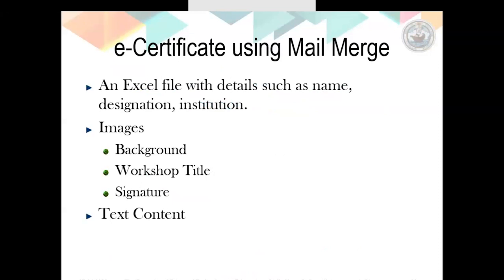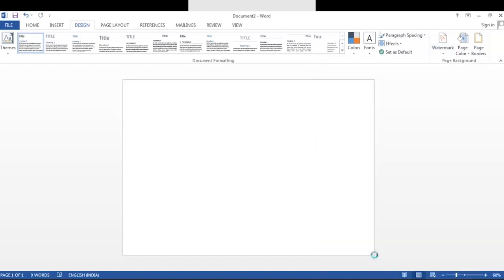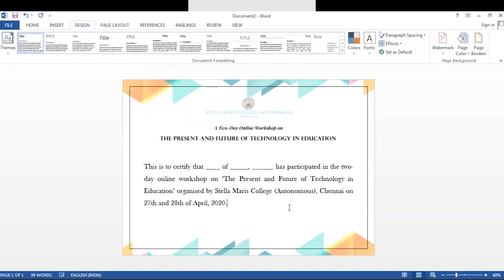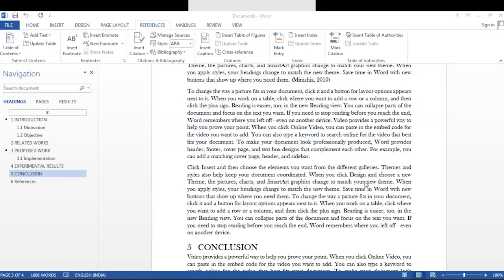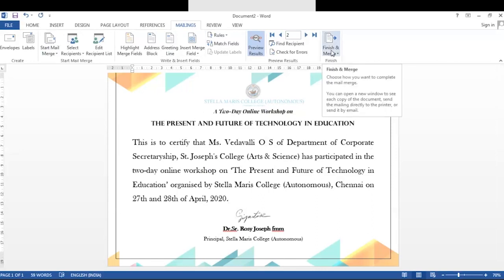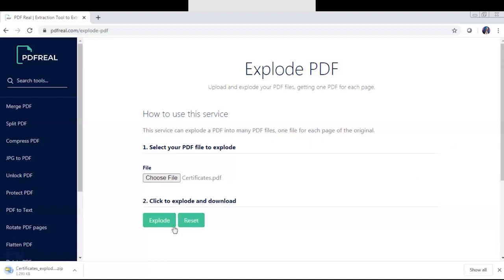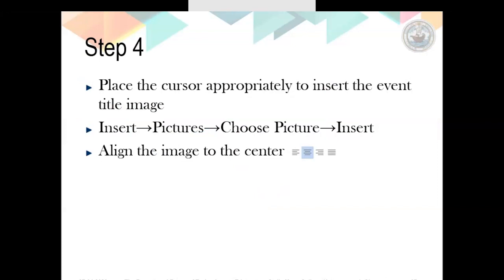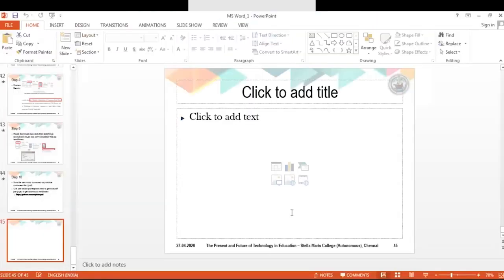Microsoft Word | e-Certificate Generation using Mail Merge